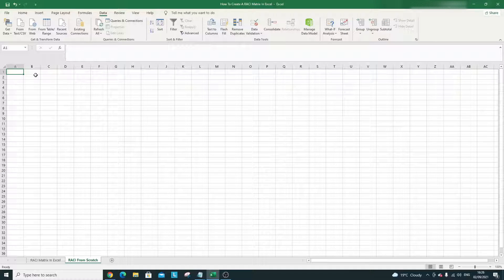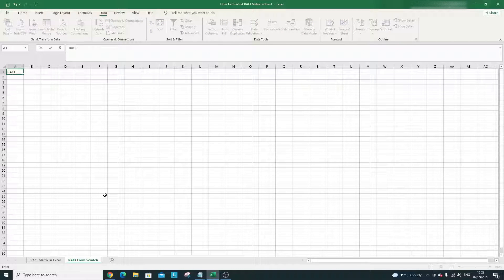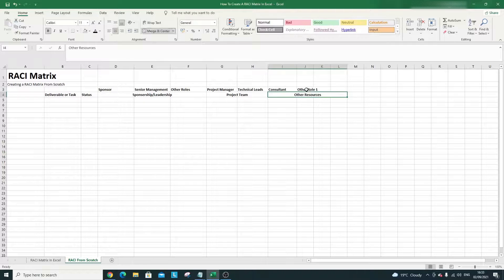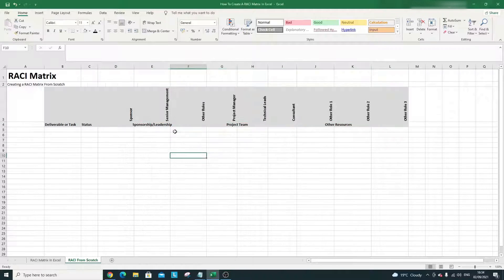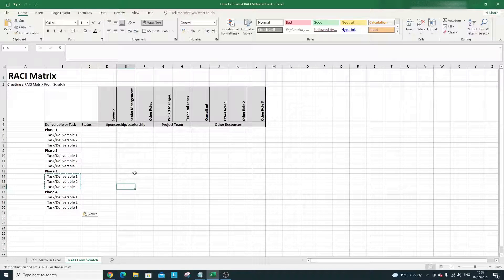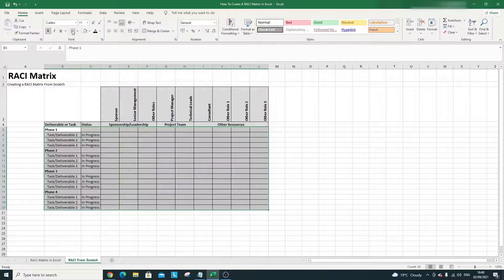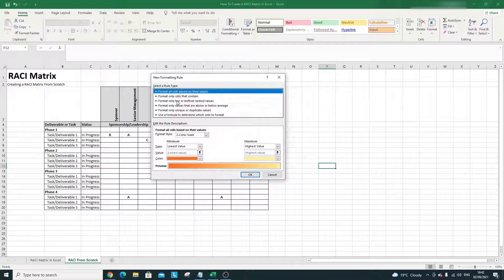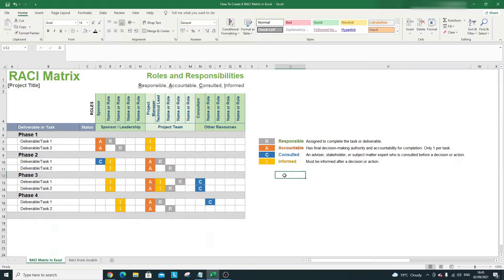How To Create A RACI Matrix In Excel - Step By Step - Or Get My Free Template!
Follow along as I teach you how to create a RACI Matrix in Excel.